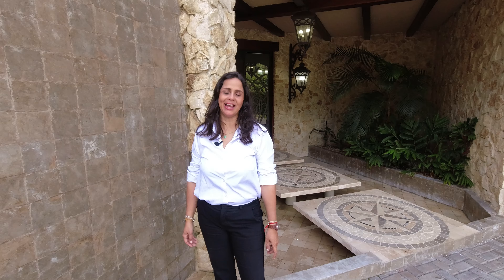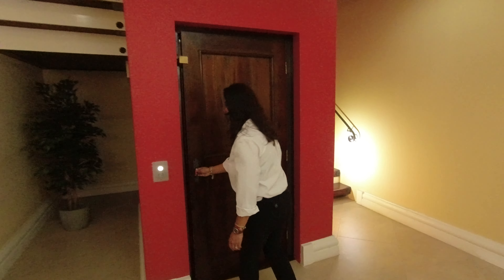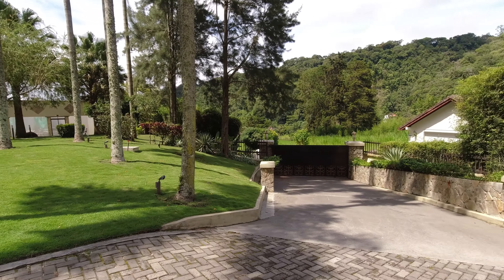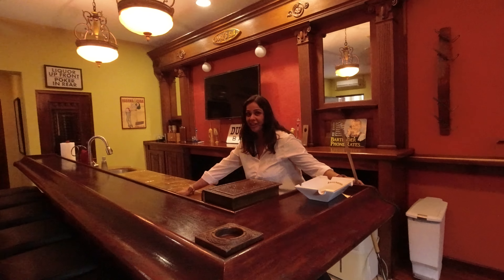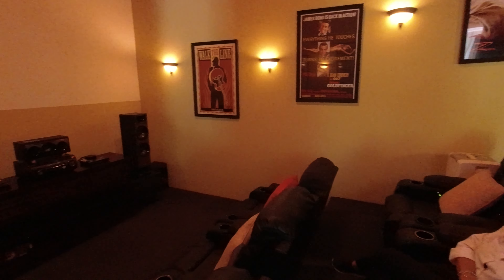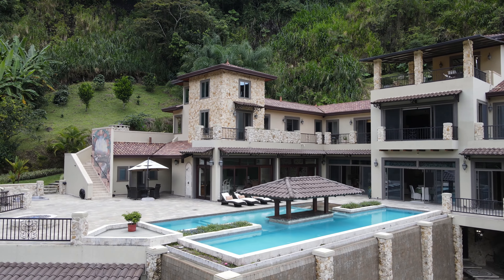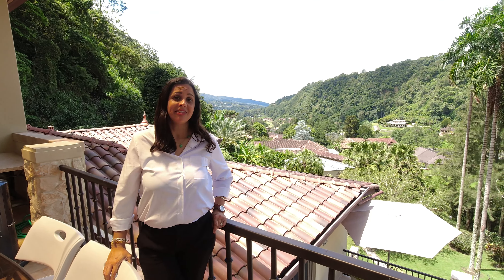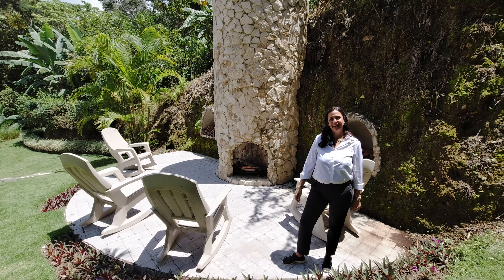Touring a 7 Bedroom Boquete Mansion in Valle Escondido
✨ 7 Bedrooms
✨ 9.5 Bathrooms
✨ 6 Parking Spots
✨ 2137 Meters Squared = 23,000 Squared Feet
✨ Valle Escondido, Boquete, Panama

🟢 A Letter from the President, Martin Lipsman

I relocated to Panama City in 2008 where I encountered a booming economy with tremendous real estate investment opportunities, however found a considerable gap of available information and resources for foreign investors. Thus, in 2013 House Hunters Panama was born.

We have become one of the largest real estate and property management companies in Panama by translating my passion for real estate, customer service, and attention to detail into a professional and easy experience for our customers.
Simply put, people buying, selling and renting real estate in Panama deserve better.